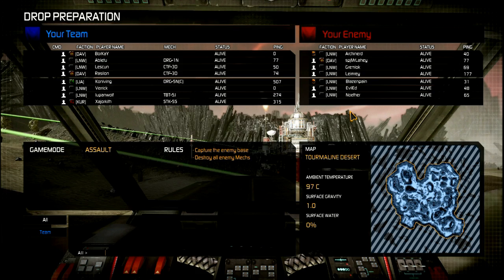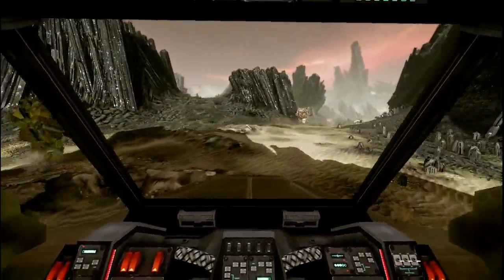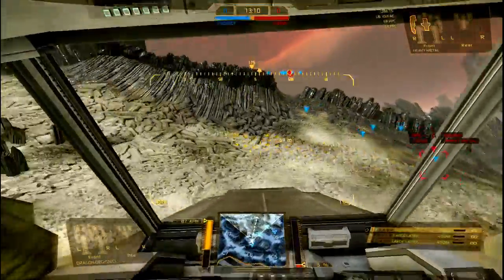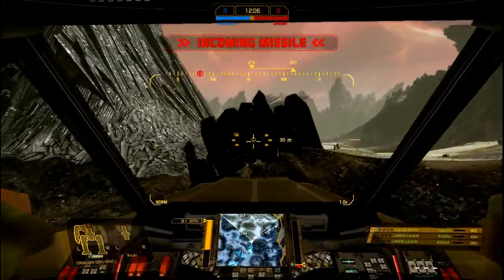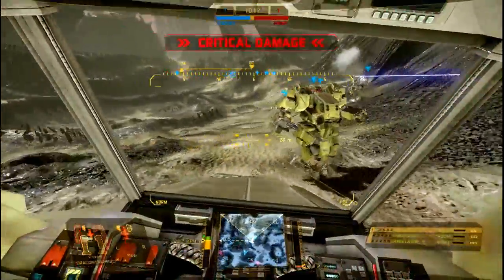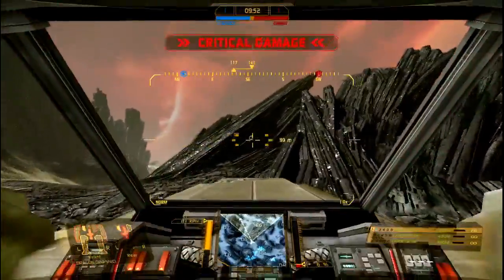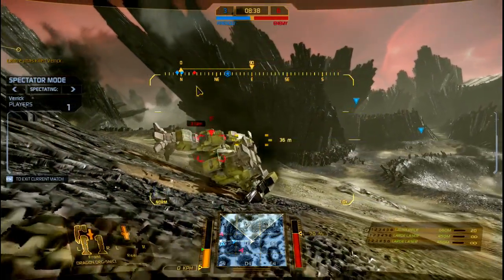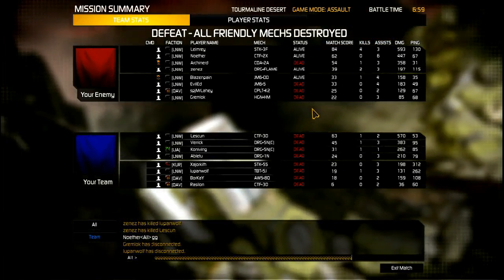Kon (MWO O.B.) | Pair of Trial Dragon 5N[C]. Improved video compression?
Video compression test, color enhancement test, and a test of the trial dragon 5N[c] Heavy contest winner.  Triple tests!  Question at the bottom of description; please answer!

Video compression h264.  Multi-pass, Nth pass, 30 fps, 3022 bit-rate (significantly reduced from the 5800 and looking better on my computer), 32 bit sound instead of 16, higher sampling rate, other options also set.

Color correction settings.  Brightness -5, Contrast + 5, Saturation +5 just like Lordred's screenshots.

Note, screenshot thumbnail when you right click and stop download on this video is unedited.  Compare to the moment I said I was taking a screenshot.
How does this compare in appearance to my previous video with this map?